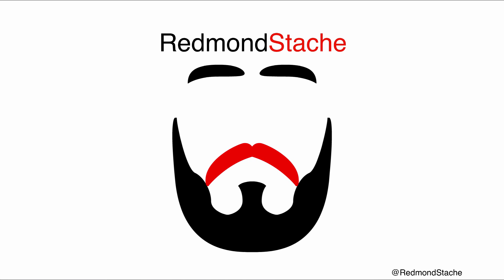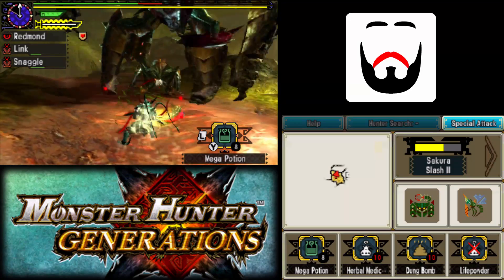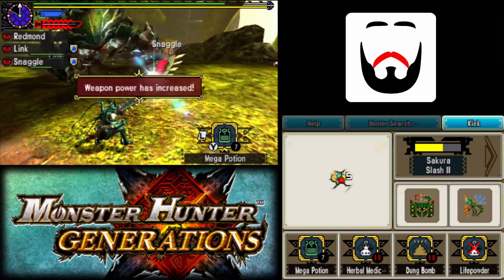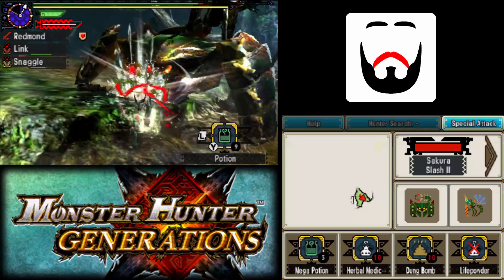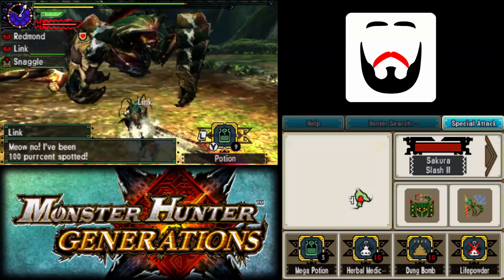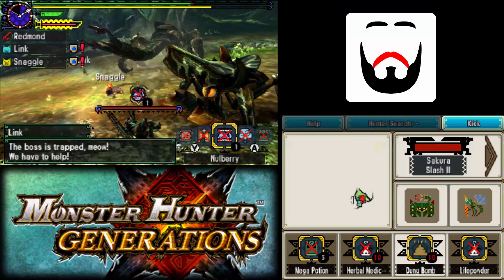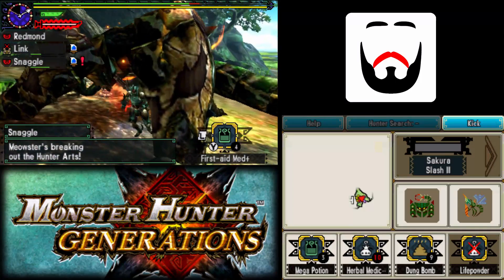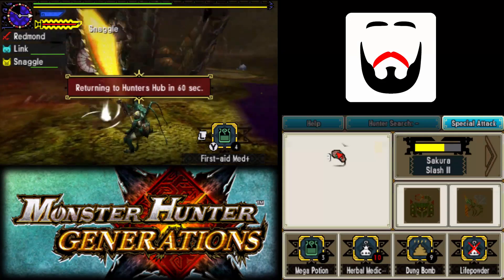Let's Play MHGen - RedRun Episode 49: Breaking Bug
Redmond plays MHGen!

Monster Hunter Generations and all associated materials are owned by Capcom.